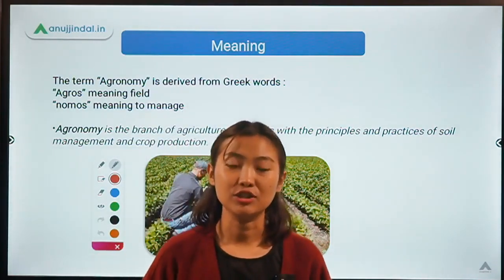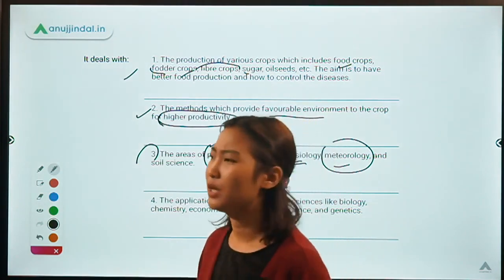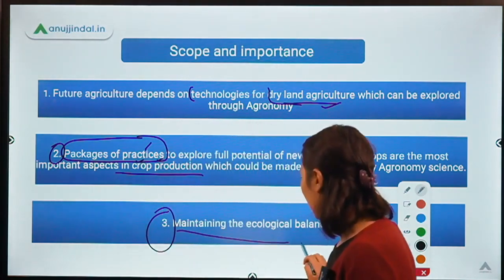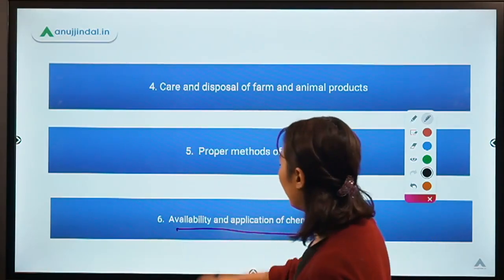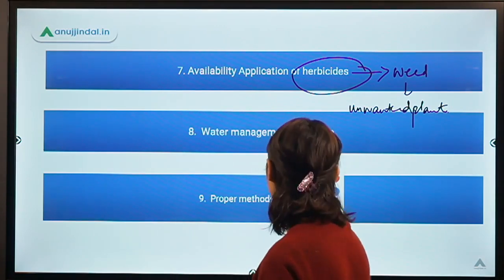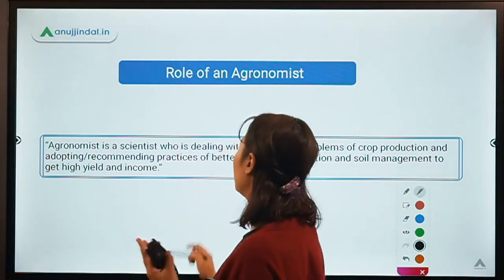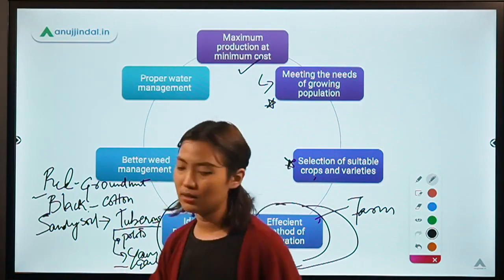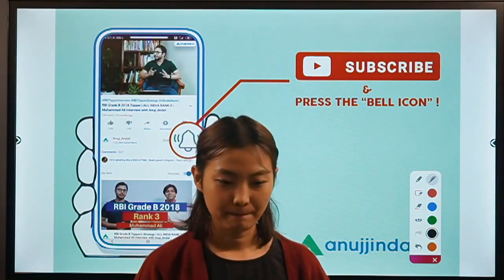NABARD Grade A 2021 | Agronomy - by Hansa Ma'am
In this session, we will be continuing the chapter on Introduction to Agriculture. We will be discussing the history and milestones in Agriculture.